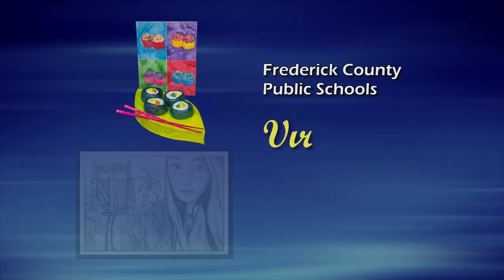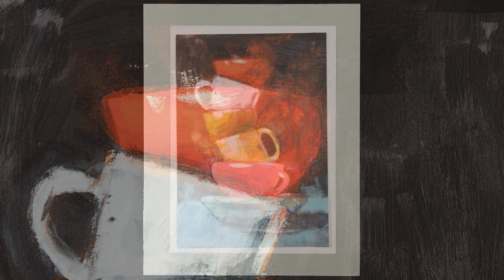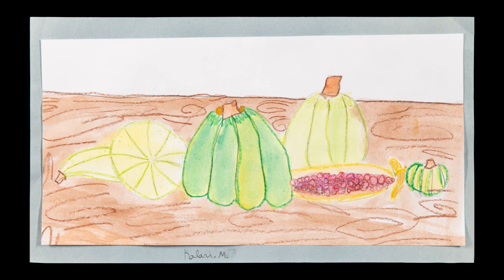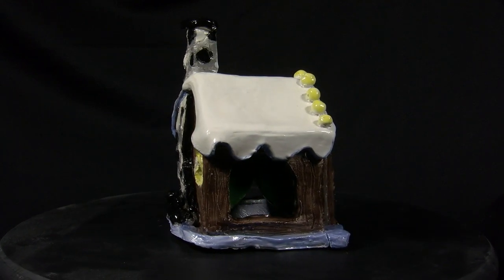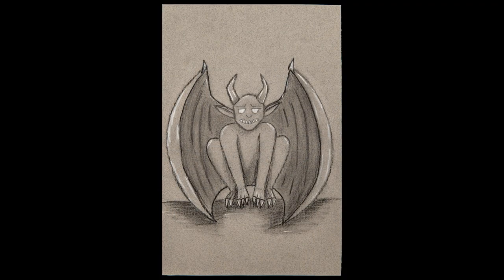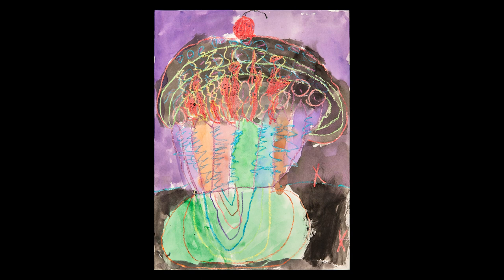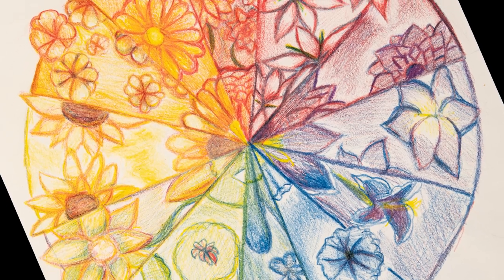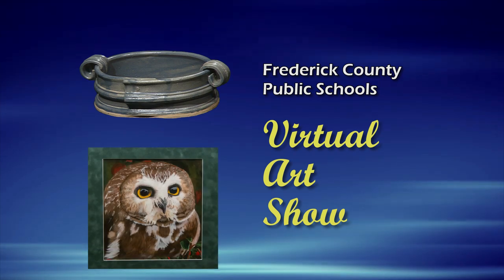2024 Virtual Art Show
The “Virtual Art Show” is an annual collection of artwork done by our students at the elementary, middle, and high school levels. We hope you enjoy this sampling of talent found in our students across our school division.

All music used by permission.